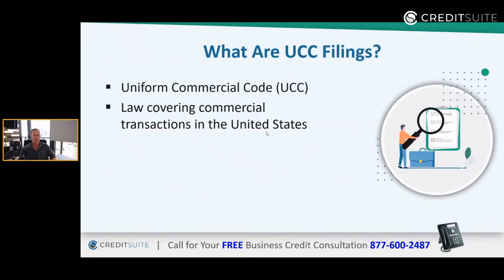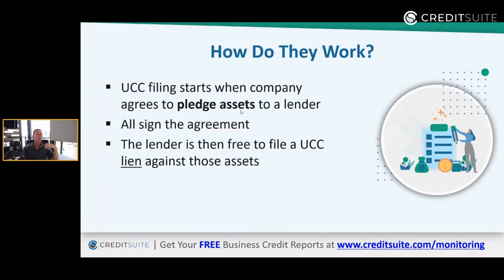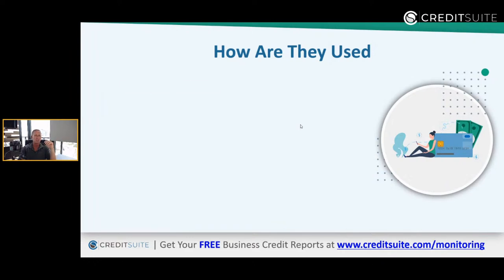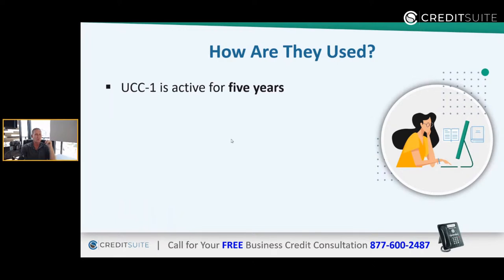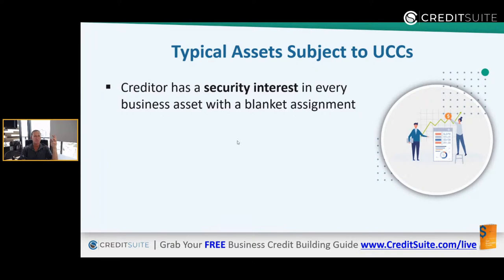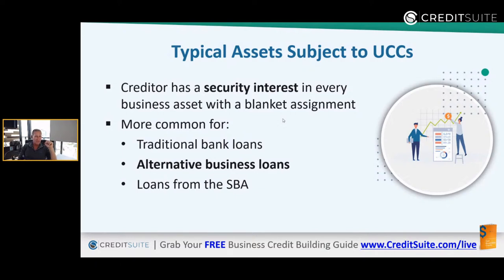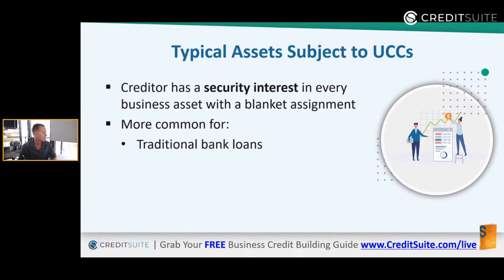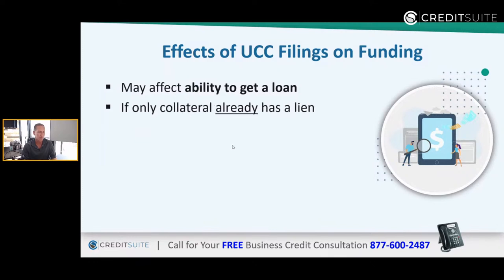What Are UCC Filings?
Are you wondering if UCC filings can affect your chances of approval for a business loan? Give me less than an hour of your time, and I’ll show you how UCC filings can affect approval chances, and what to do about it.

👉   What You’ll Learn Today
✅   Can UCC Filings Affect Business Loan Approval?
✅   What Can You Do About It?
👉   Recap